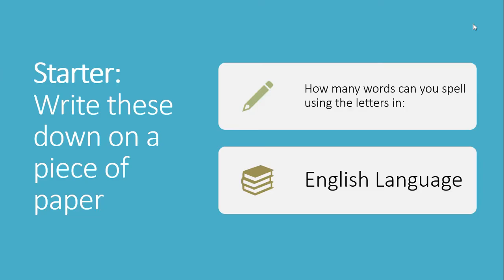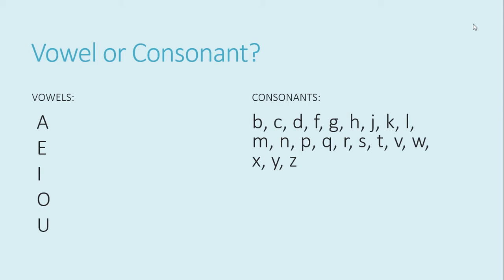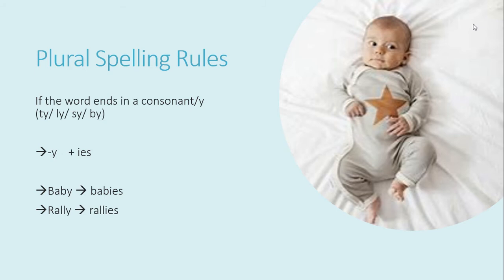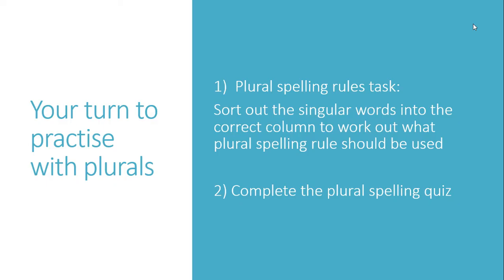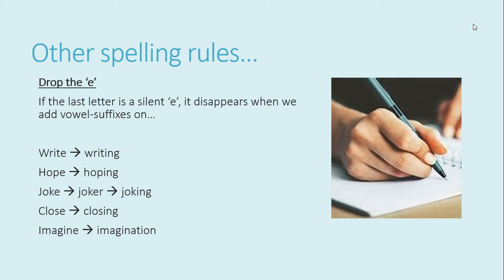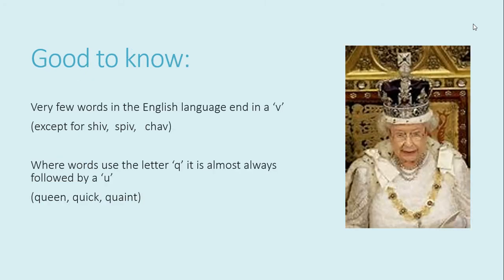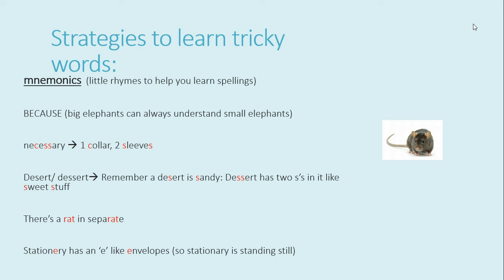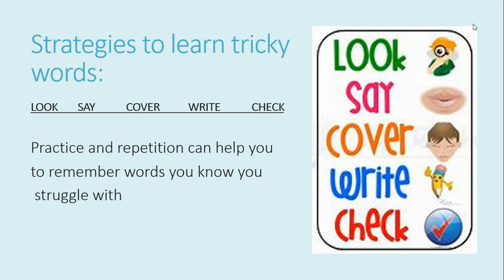Entry Level lesson overview w/c 21st Sep